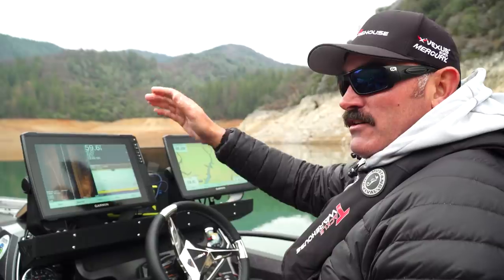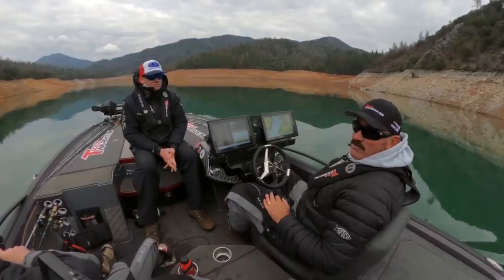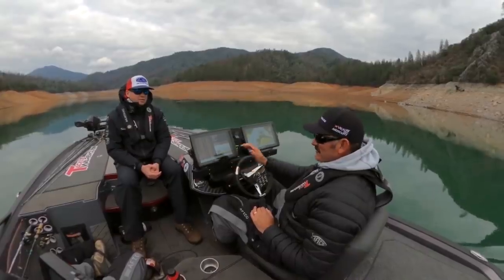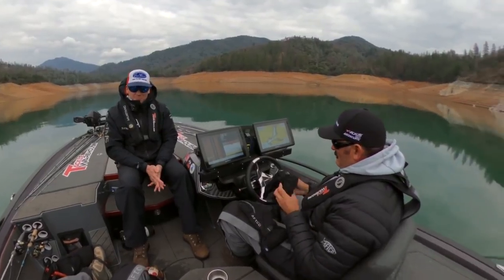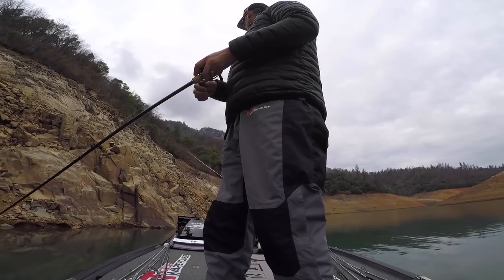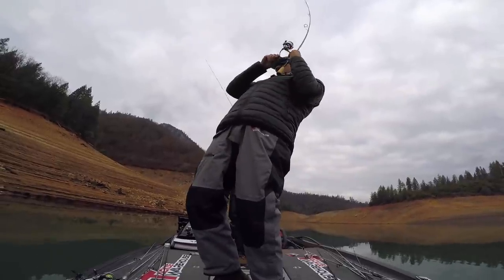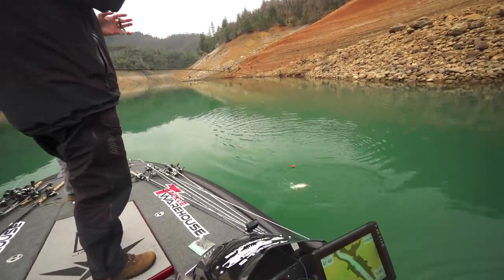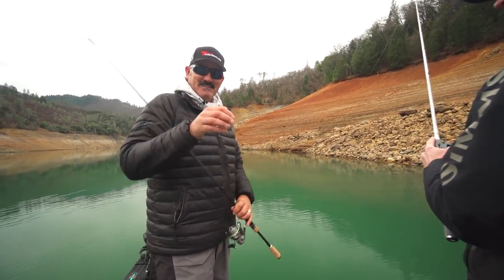Jared Lintner and Cody Meyer Fishing for Spotted Bass on Lake Shasta - Tackle Warehouse VLOG #521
On their last day up at Lake Shasta, Bass Pro Tour professionals Jared Lintner and Cody Meyer put on a spotted bass clinic using a couple of tried and true techniques for Winter time fishing. Relying on Daiwa's premium line of rods and reels, Jared and Cody put fish after fish in the boat with a float-n-fly, ned rig, and a neko rig as they move into the back of a creek arm. Make sure to keep it locked in to the Tackle Warehouse YouTube page to get more exclusive content, firsthand angler insight, and the best products at the best prices.